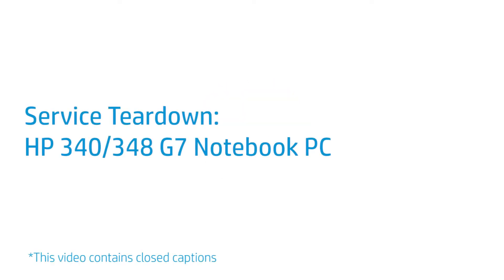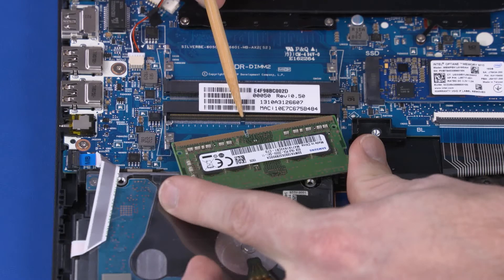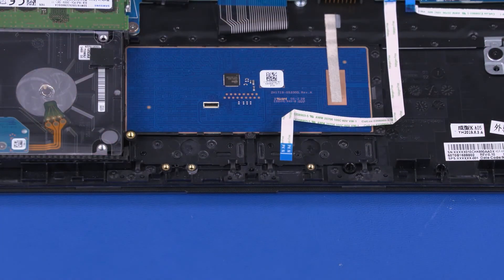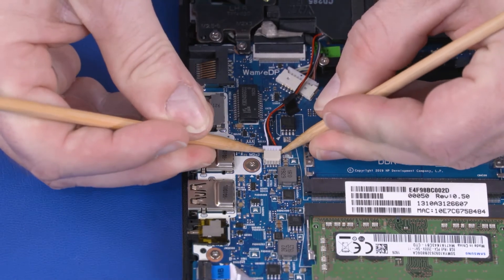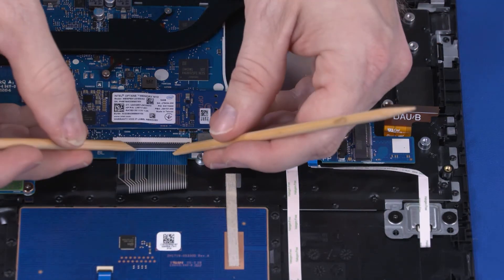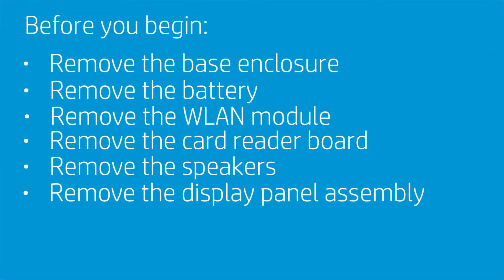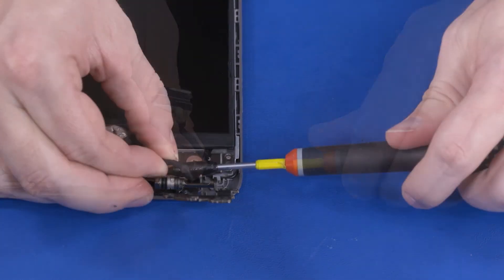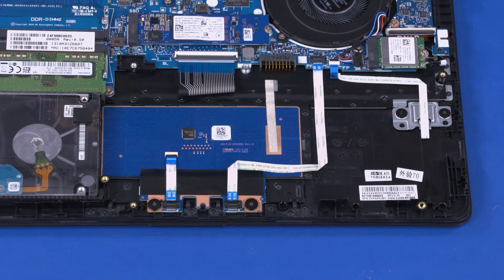Removing & replacing parts for HP 340/348 G7 Notebook | HP Computer Service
In this video, we will see how to repair and replace various parts when servicing or upgrading your HP 340/348 G7 Notebook computer. Follow the steps in this video to properly remove the specific parts and then safely install the replacement parts for sustained or improved performance. You can directly skip to the specific chapters in the video corresponding to the parts to be repaired and replaced.

Chapters:
00:00 - Introduction
00:07 - Base Enclosure
00:47 - Battery
01:28 - Hard Disk Drive Assembly
02:09 - Memory Module(s)
02:45 - M.2 Solid State Drive
03:23 - Wireless LAN Module
04:24 - Touchpad Click Board
05:23 - Fingerprint Reader Board
06:10 - Fan
06:43 - Card Reader Board
07:38 - Speakers
08:19 - Heatsink
09:21 - DC-in Cable
09:59 - Motherboard
11:51 - Display Panel Assembly/Top Cover
13:07 - Hinge Cover
13:41 - Display Bezel
14:29 - Webcam
15:09 - LCD Panel
16:53 - Display Panel Hinge
17:51 - Touchpad Ribbon Cable